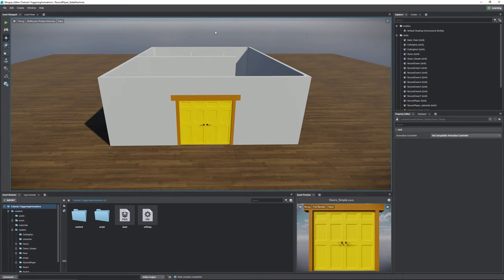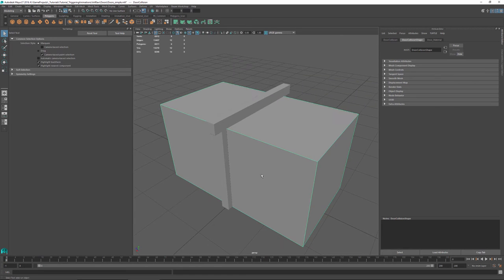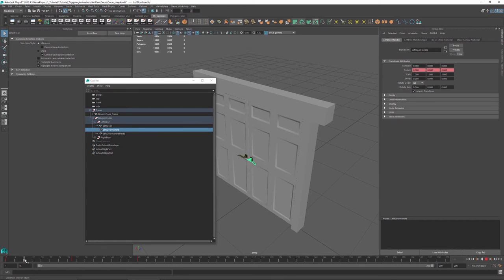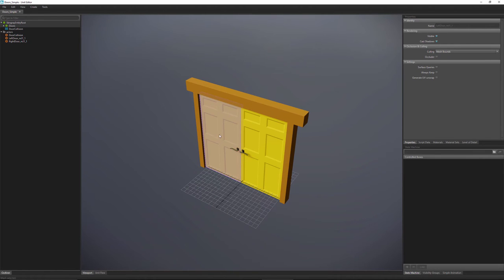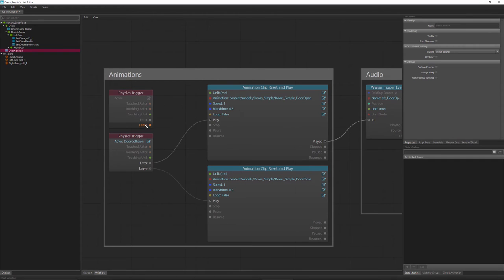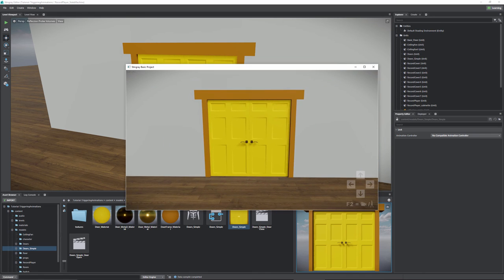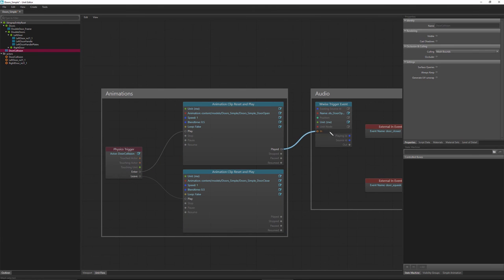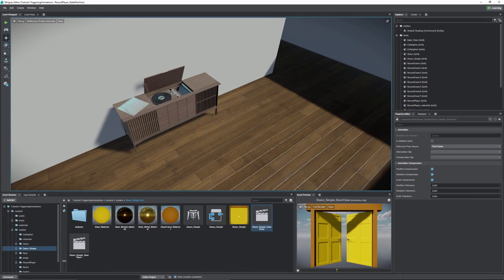Triggering Animation in Stingray - Part 1: Doors, the Easy Way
This video covers the basics, showing you quick & easy ways to get a simple door animation working.